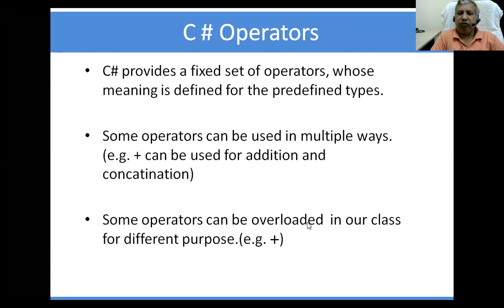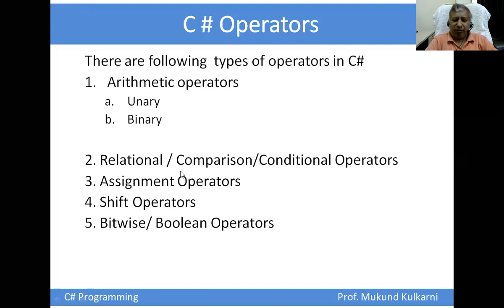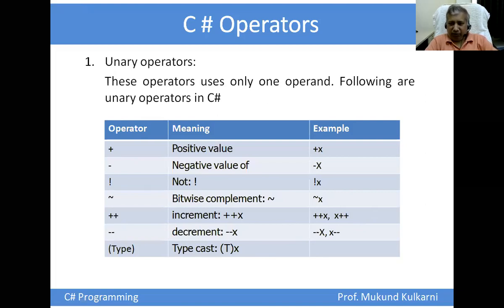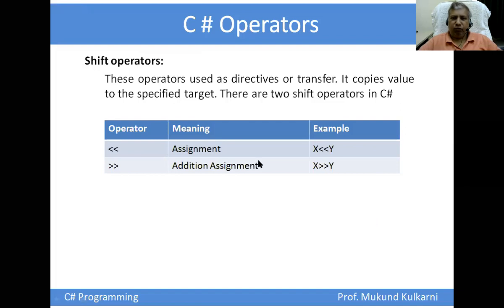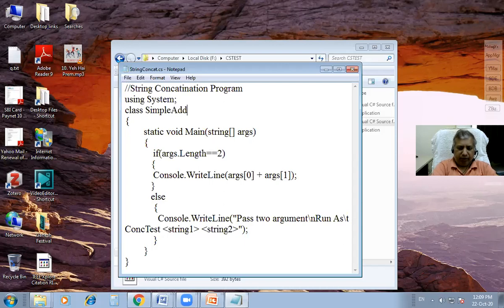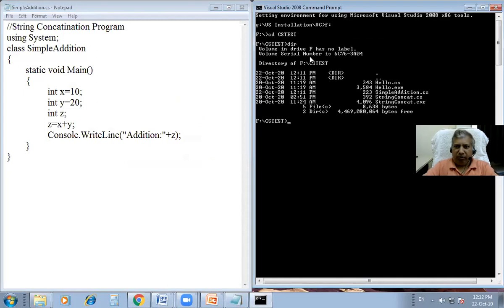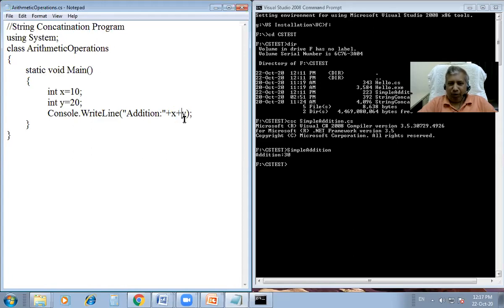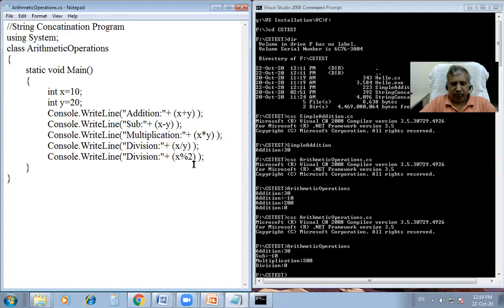Operators in C#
In this video we are going to learn Operators used in C# Programming, Types of operators and examples. Also a simple program demo is given for using operators in C# Programming.